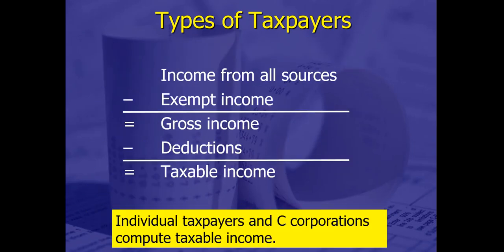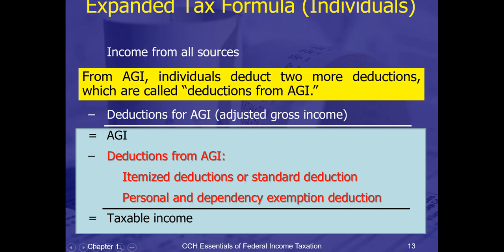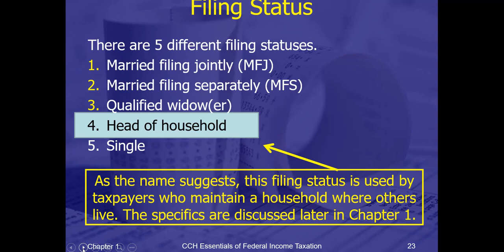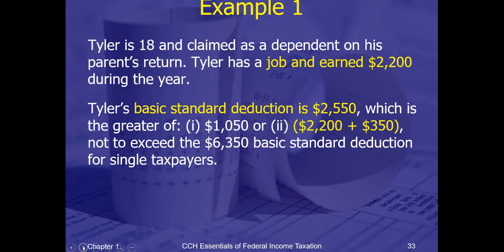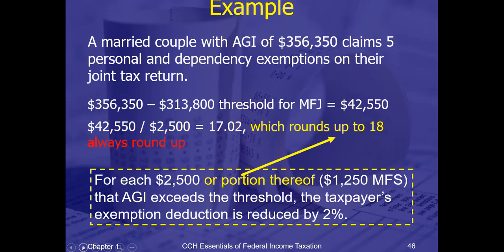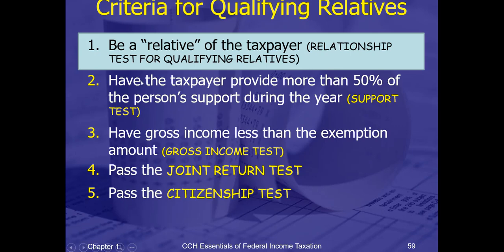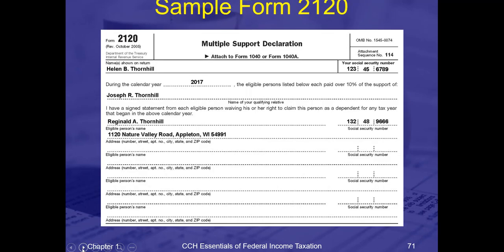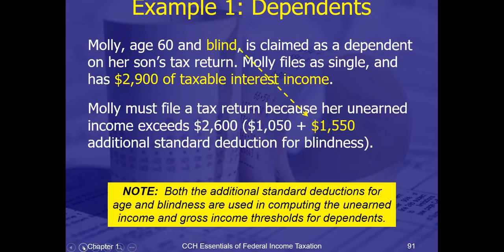Tax Class Narrated Slides Chapter 1